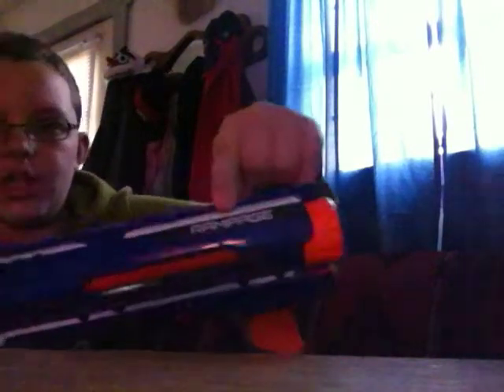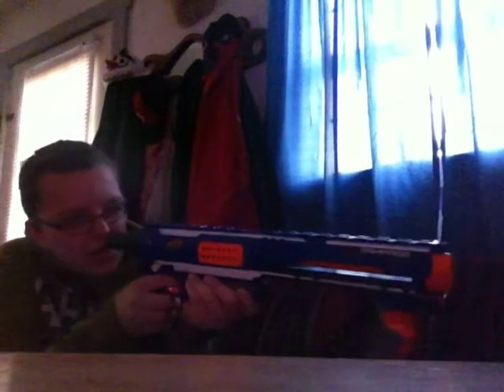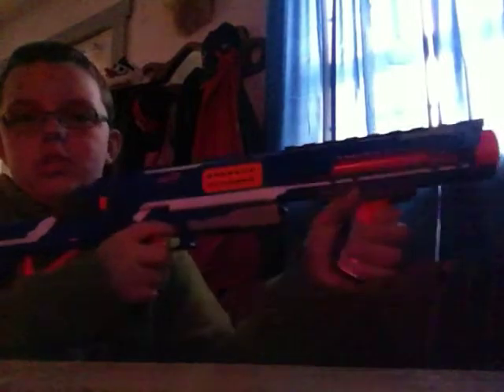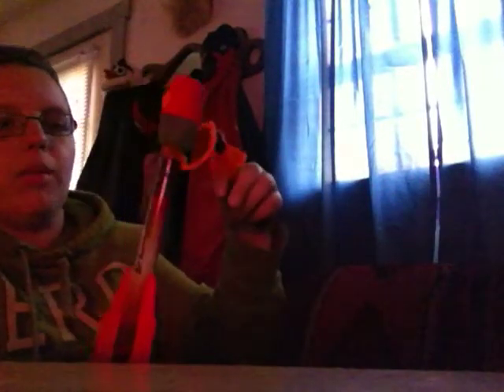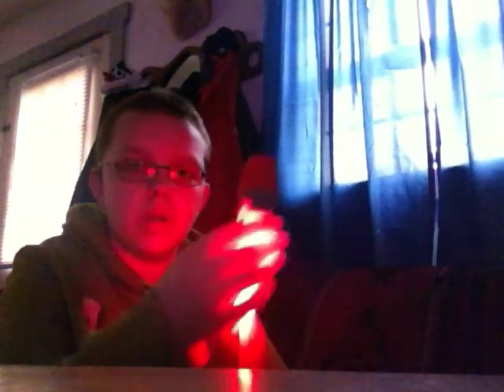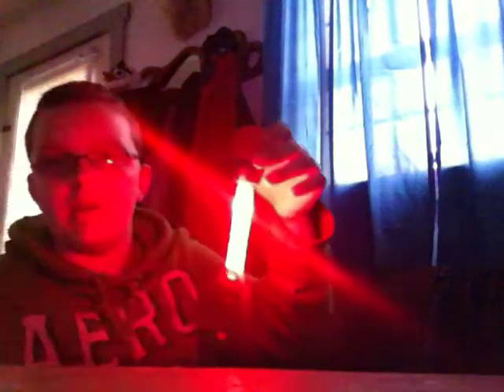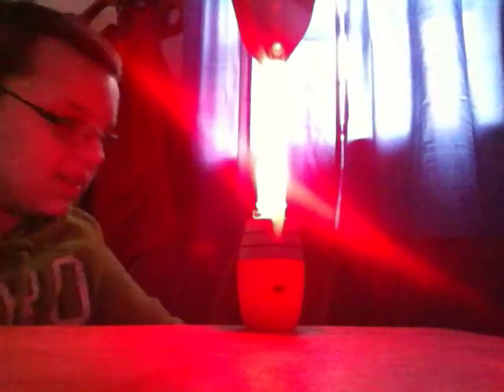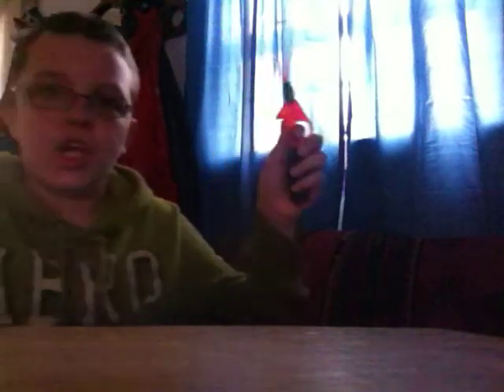nerf and zing reviews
Wanna watch a funny video?

Wanna see an even funnier video?

Peace on the streets, STAY BEASTLY:)